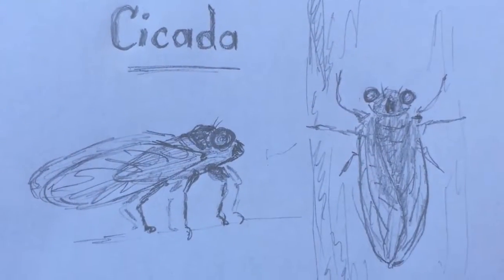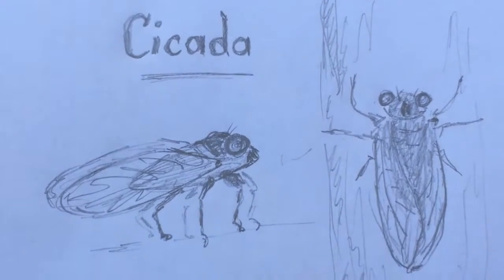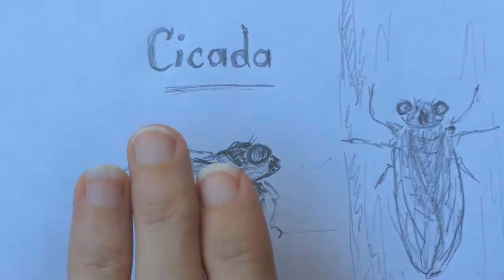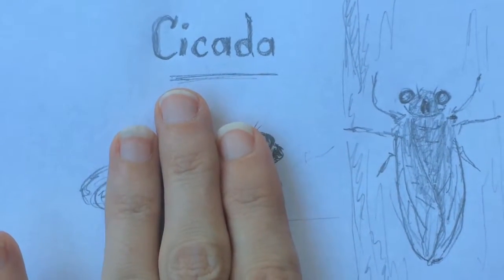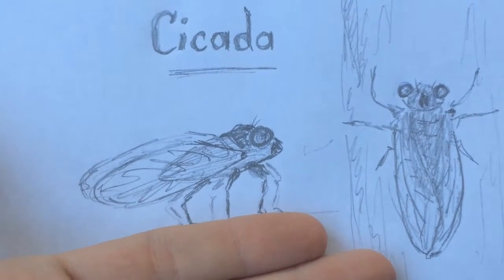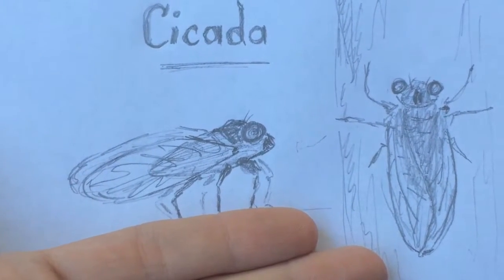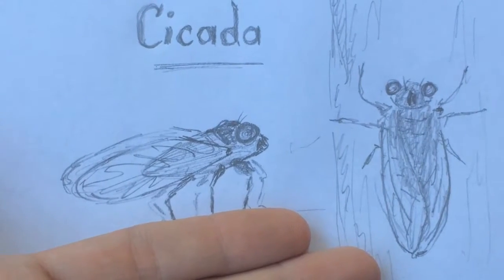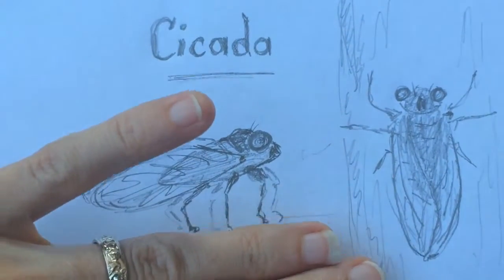Stuff Your Brain - The Cicada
A cicada is a bug that sounds like buzzing wires when it's hot outside.